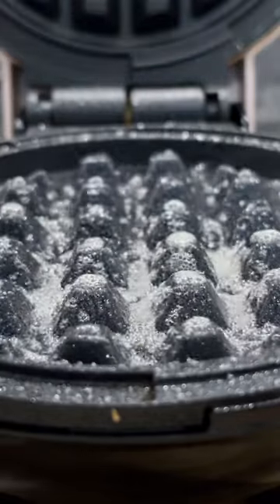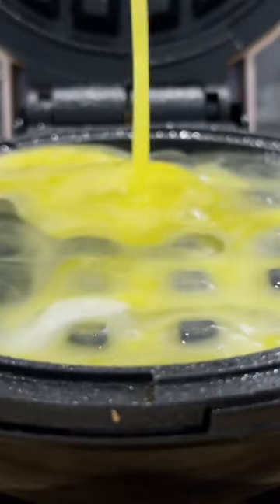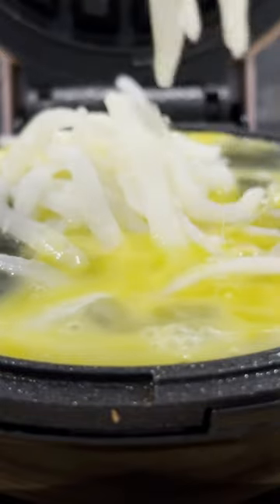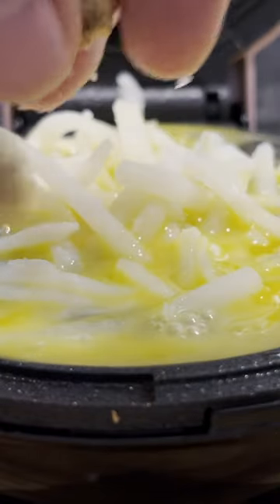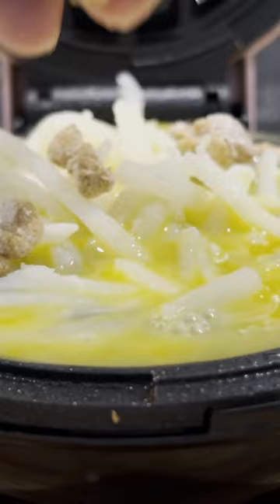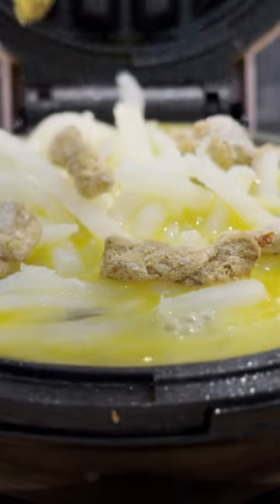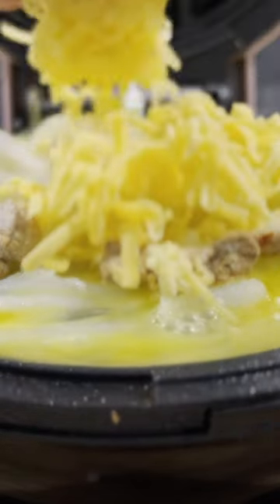Breakfast Just Got Better: Inexpensive Waffle Iron Omelettes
A waffle iron omelet is a unique breakfast dish that combines the fluffy texture of a traditional omelet with the crispy texture of a waffle. It is made by pouring eggs and your choice of fillings onto a heated and greased waffle iron. The result is a delicious and easy-to-make breakfast that is sure to impress your taste buds.